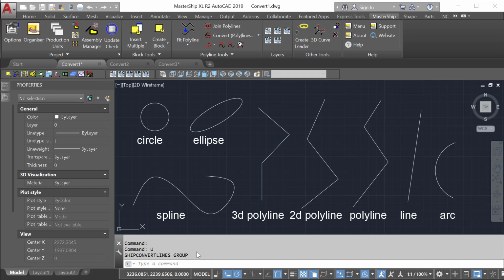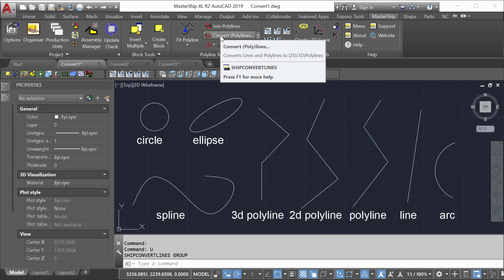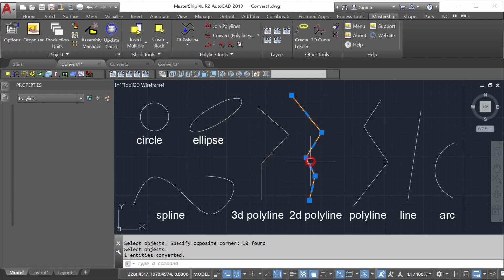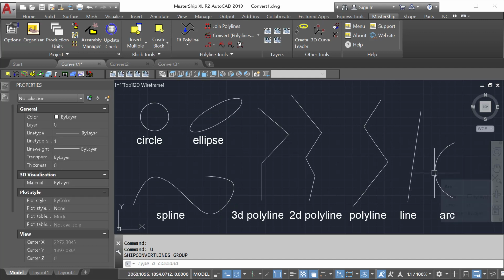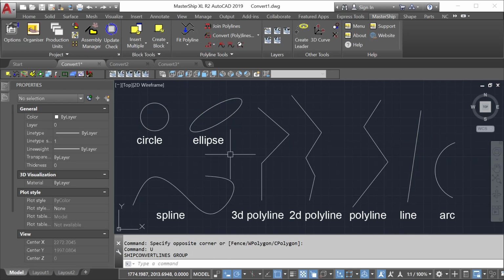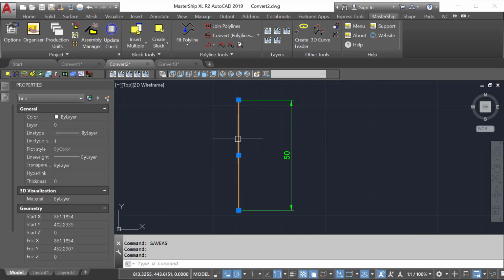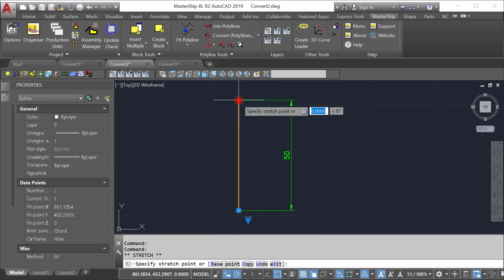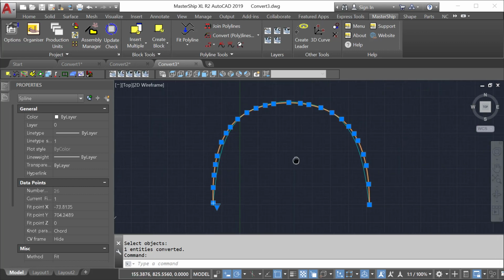MasterShip Tutorial Video: Curve Conversion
In this video we show you how to deal with all different types of curved lines.